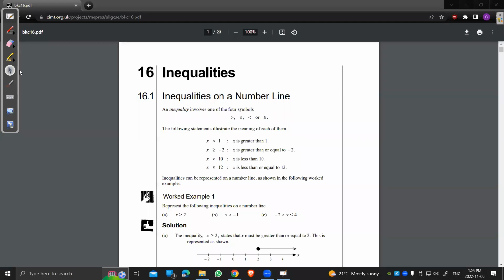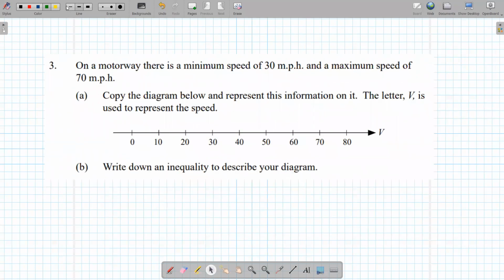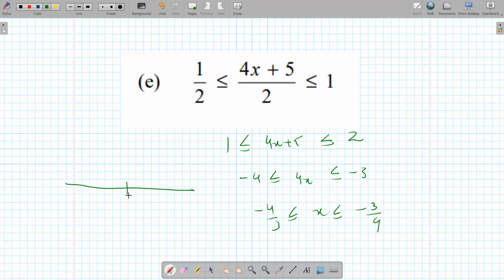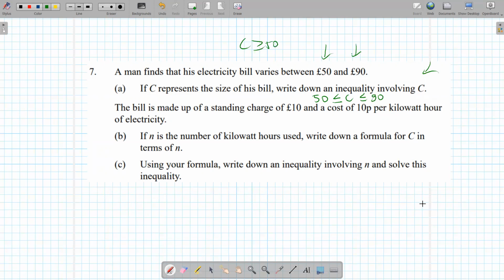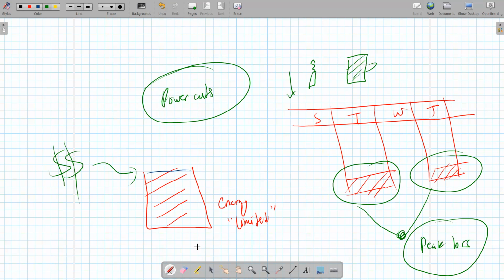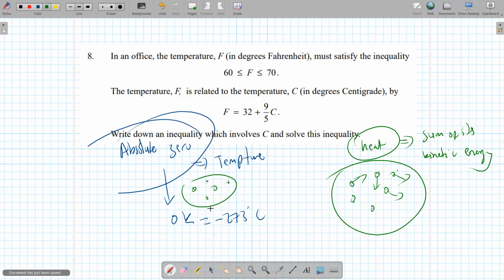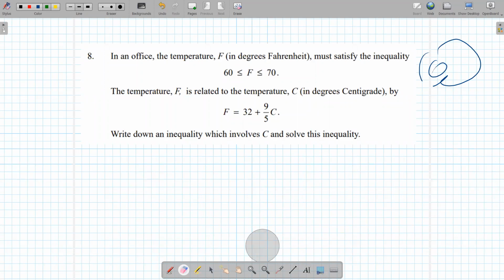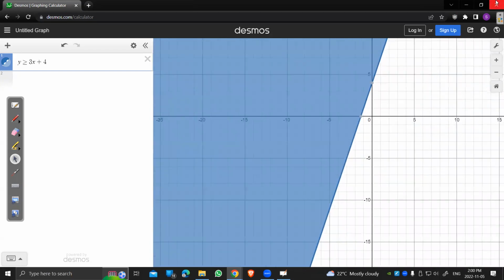Linear inequalities, temperature